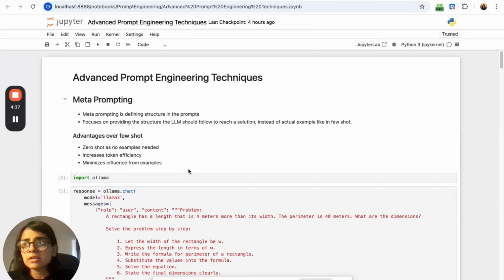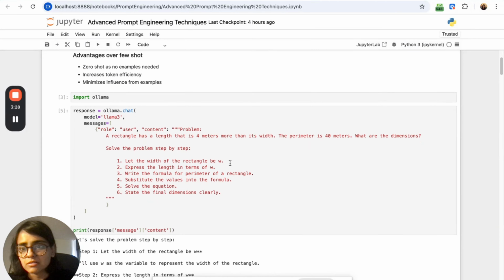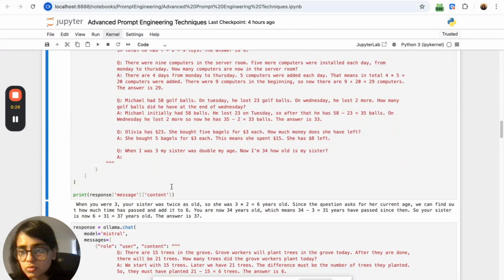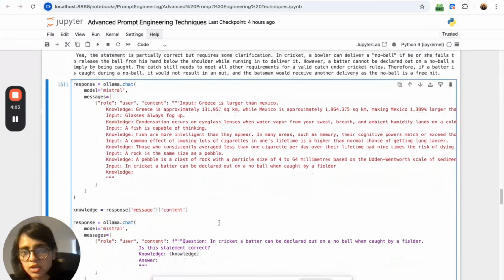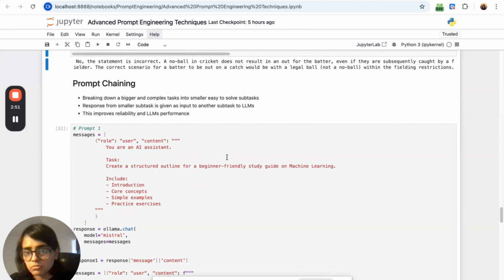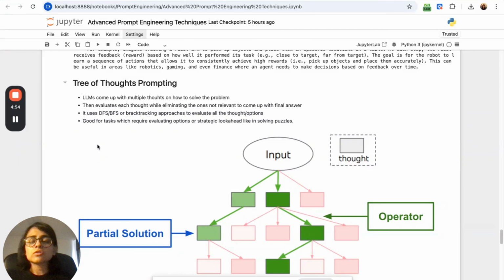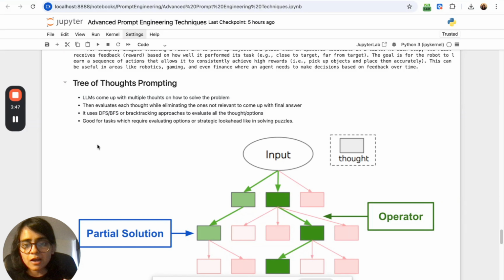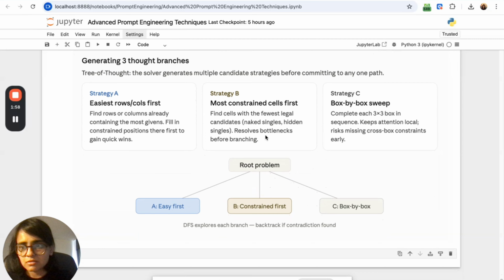Advanced Prompt Engineering Every Developer Should Know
The prompt engineering tricks most developers never learn.
These advanced techniques can dramatically improve AI reasoning and output quality.

In this video, we go beyond basic prompting and explore powerful prompt engineering strategies used in modern Generative AI workflows. You’ll learn how techniques like Meta Prompting, Self-Consistency, Generate Knowledge Prompting, Prompt Chaining, and Tree of Thought Prompting help LLMs produce more reliable, structured, and intelligent responses.

If you already know the basics of prompt engineering, this video will help you understand how advanced AI systems and AI agents guide reasoning step-by-step to solve complex problems.

In this video, you'll learn:

How Meta Prompting improves instruction quality
Why Self-Consistency boosts reliability
How Prompt Chaining breaks complex tasks into steps
What Tree of Thought Prompting actually does
When to use each prompting technique in real AI applications

Questions this video answers:

Why do some prompts produce dramatically better AI results?
How do advanced AI systems reason through complex tasks?

Whether you're building AI agents, working with LLMs, or exploring Generative AI engineering, these advanced prompt engineering techniques will help you get better outputs from models like ChatGPT and Claude.

💬 Comment which prompting technique you found most useful.